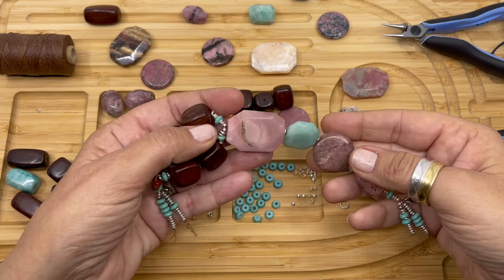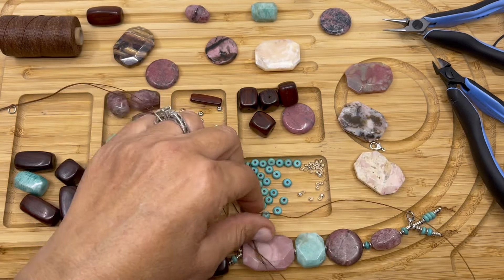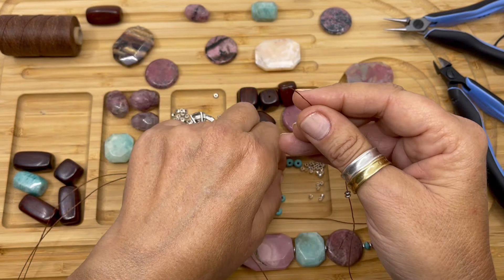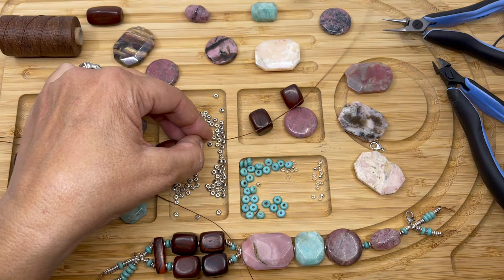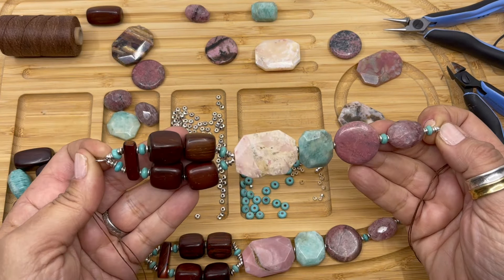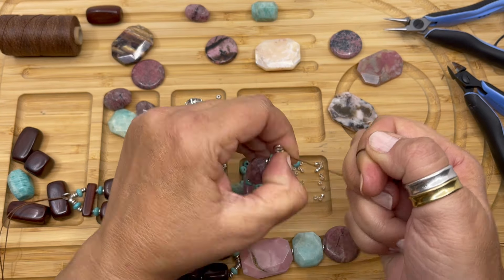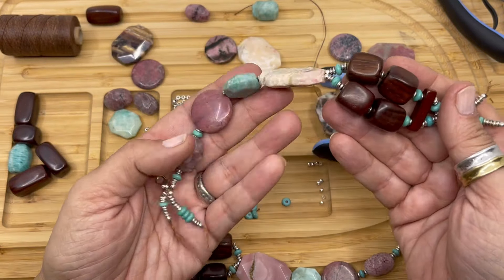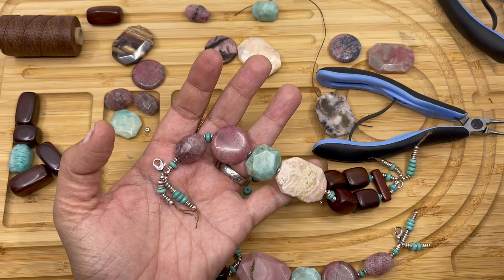December Rocks DIY Bracelet - Jewelry Making - Beading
Learn how to create our December Rocks knotted DIY Bracelet with Denise Yezbak Moore of HalcraftCollection.com - Full project list, beads, supplies, and PDF instructions can be found by clicking